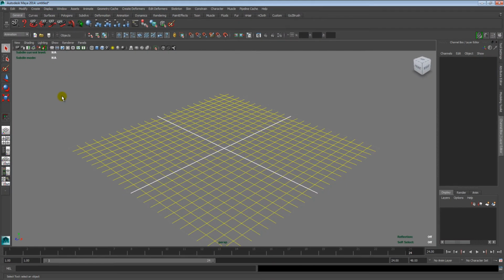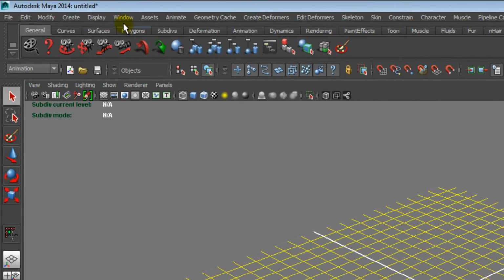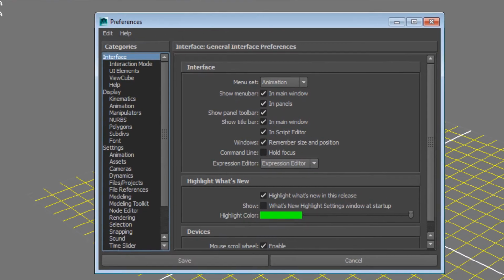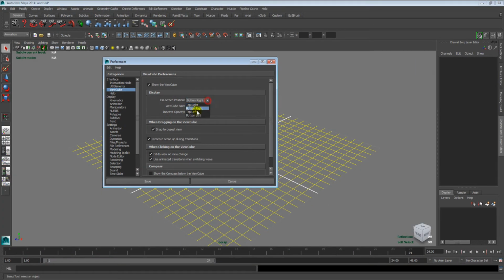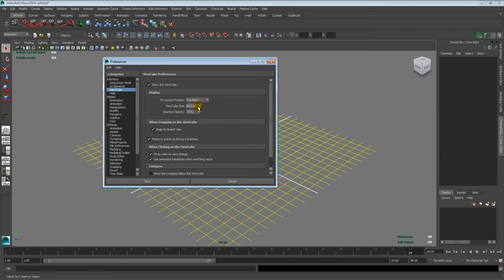How to show, move or remove the ViewCube in Autodesk Maya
Learn in just a few simple steps, how to move, or turn off the ViewCube in Autodesk Maya.

Sign up to our Facebook page at